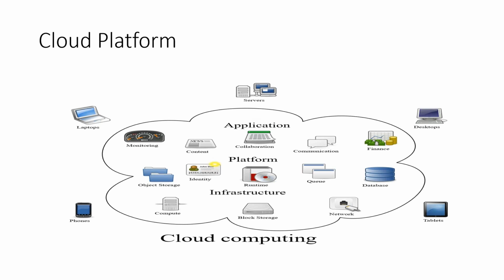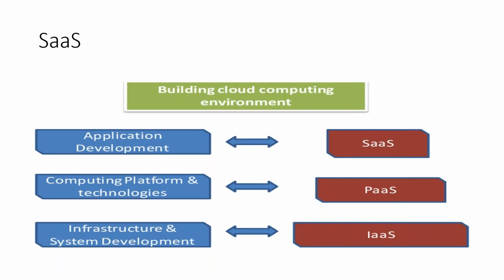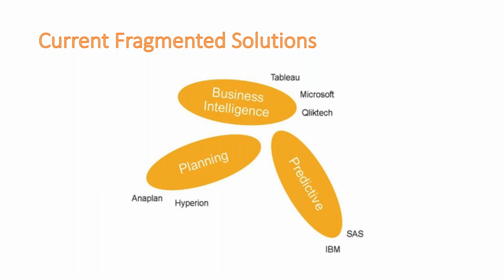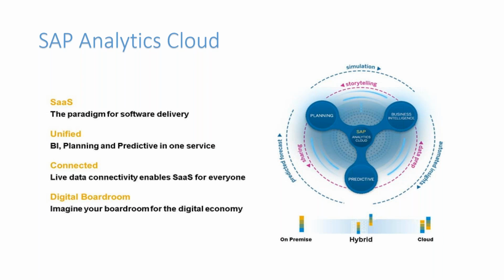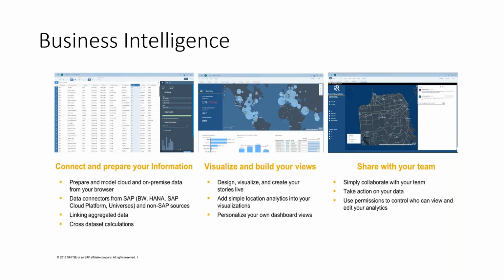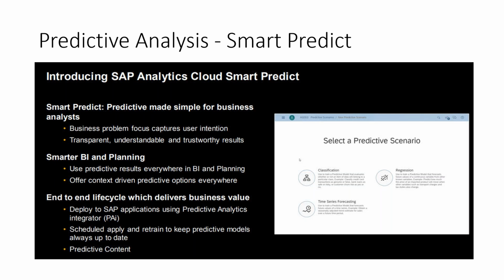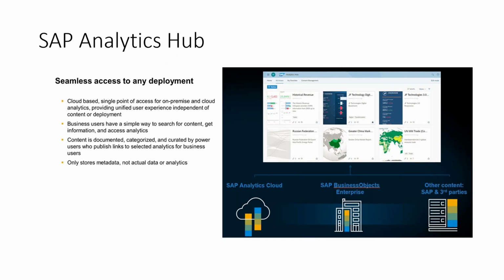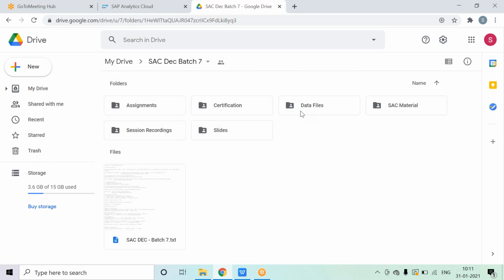Analytics Cloud Training (SAC) Online Training Course in Hyderabad,USA,UK,Dubai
We offers best SAP Analytics Cloud Training in Hyderabad with most experienced professionals. Our Instructors are working in SAP Analytics Cloud and related technologies. We aware of industry needs and we are offering SAP Analytics Cloud Training in Hyderabad in more practical way. Our training will be handled in either weekday or weekends programmed depends on participants requirement. If you are working on SAP Analytics Cloud and facing any problem while working on it then  is just a Call/E-mail away to help you. We provide SAP Analytics Cloud Online Job Support for professionals to help them solve their problems in real time.